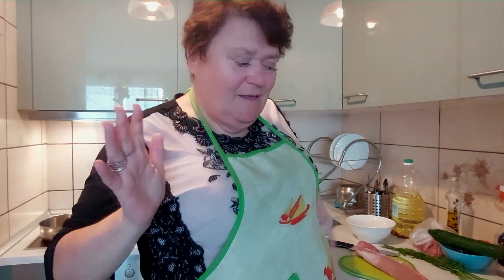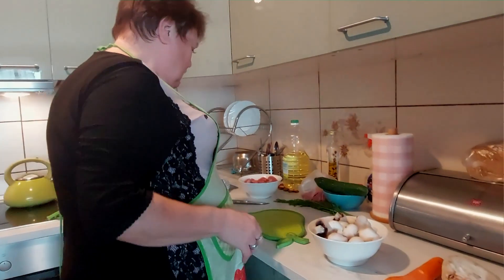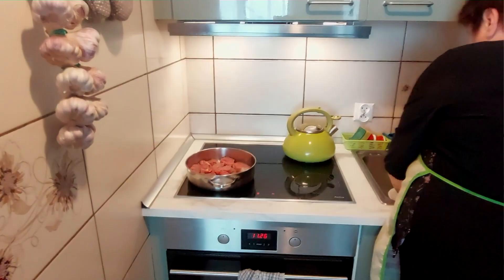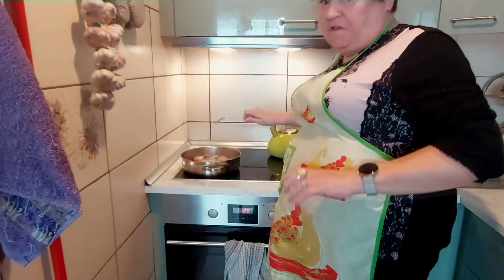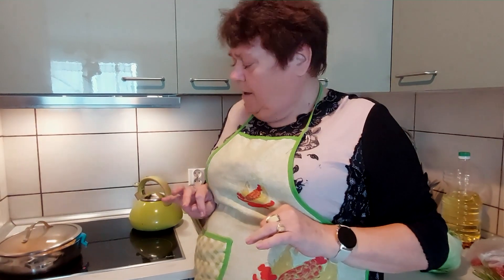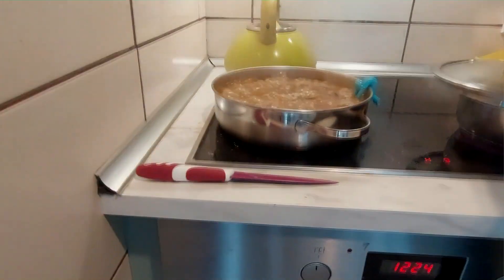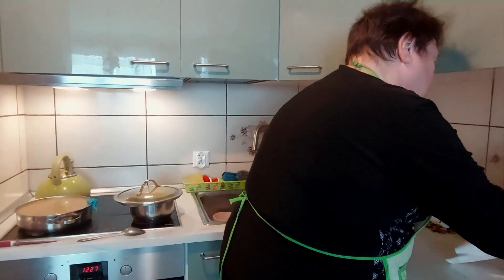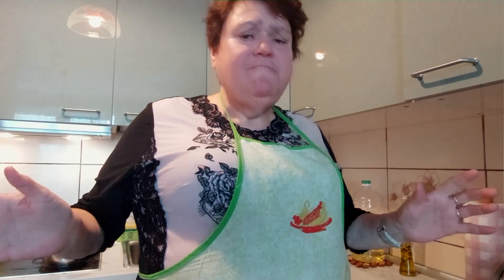POLĘDWICZKI WIEPRZOWE !!! Gotujemy z Rodziną Januszy !!!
Kolejny przepis na bardzo zdrowe i chude mięsko w wykonaniu kondoliza w kuchni Rodziny Januszy ZAPRASZAMY DO OGLADANIA !!!